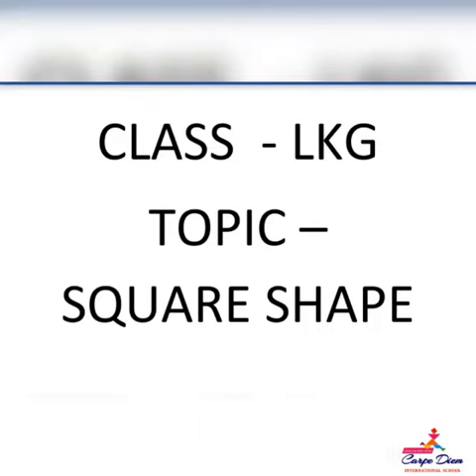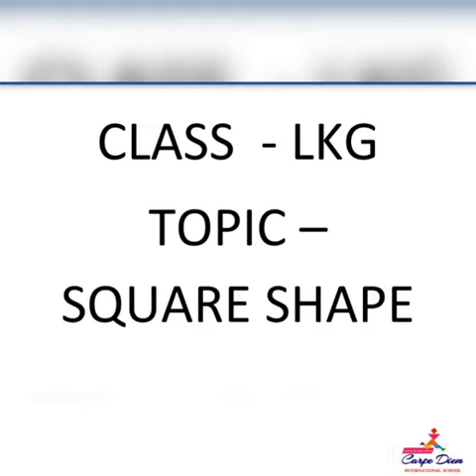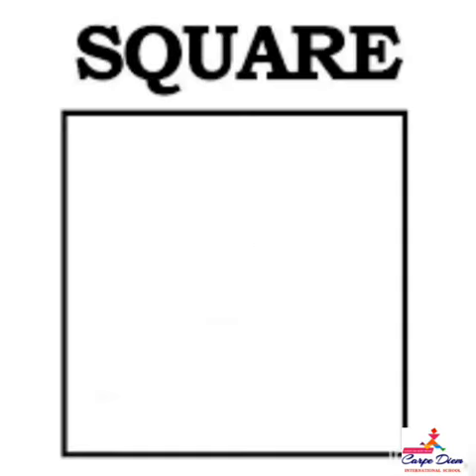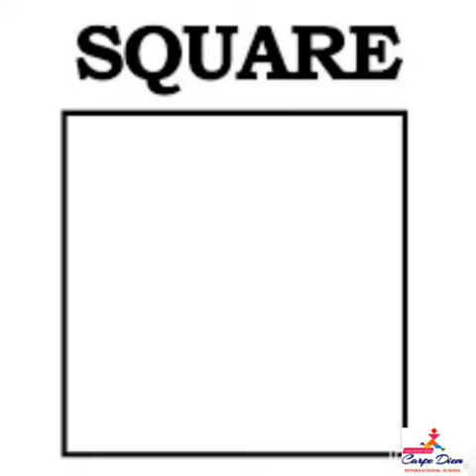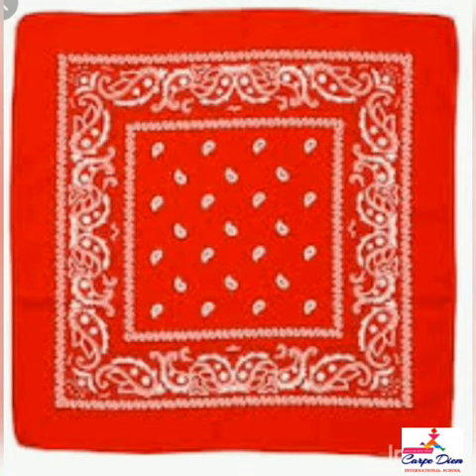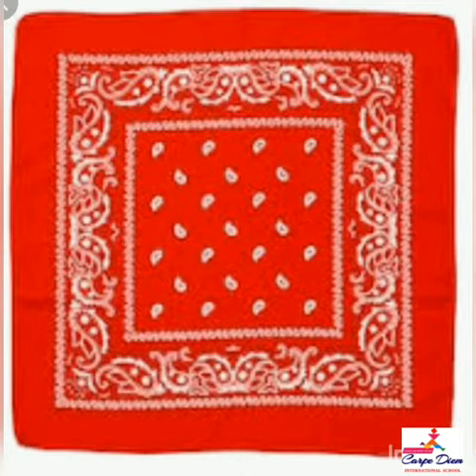LKG- TOPIC 'SQUARE SHAPE'